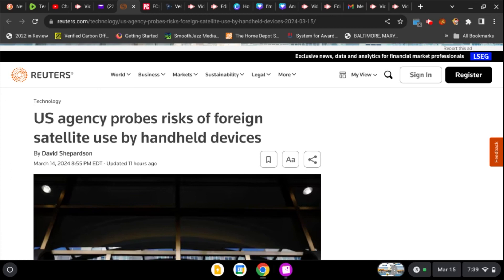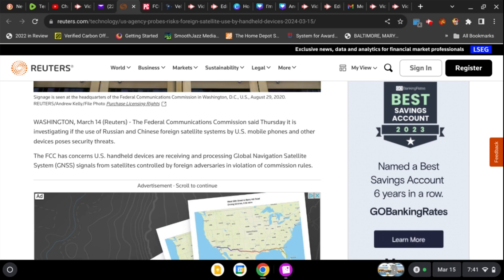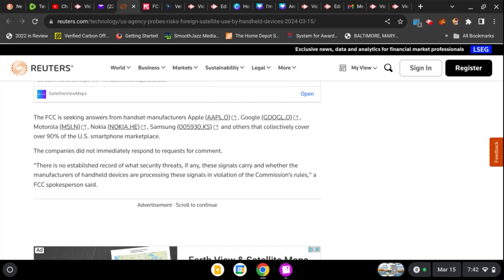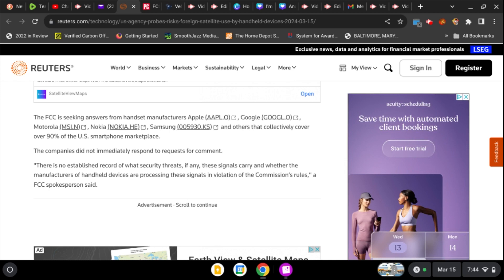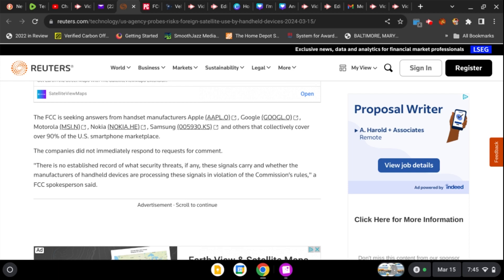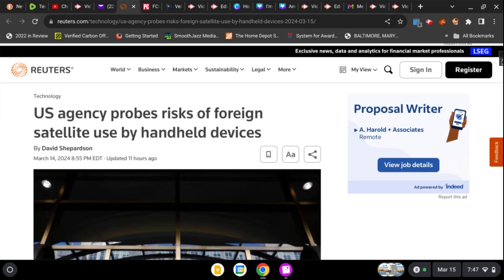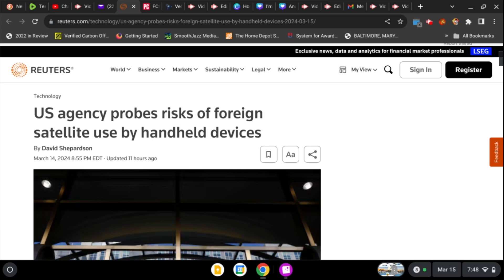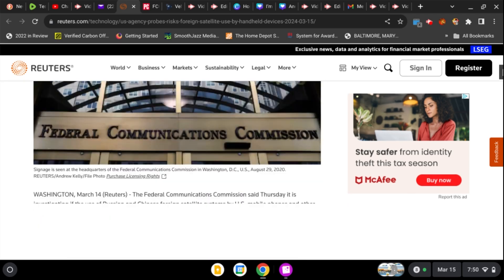Handheld Devices Are Now Apparently a Threat: Potential to Operate With Foreign Signals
The truth is hard to find these days. Stay in the know here.
If you enjoy this type of content and find it helpful:
Become a monthly supporter:

@ MarleyK20